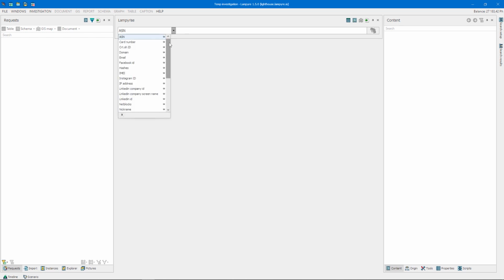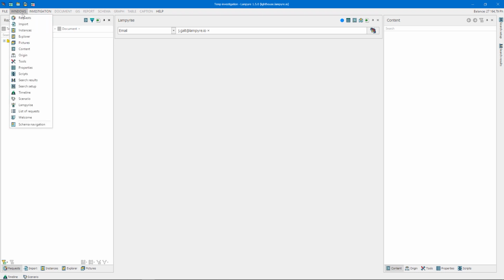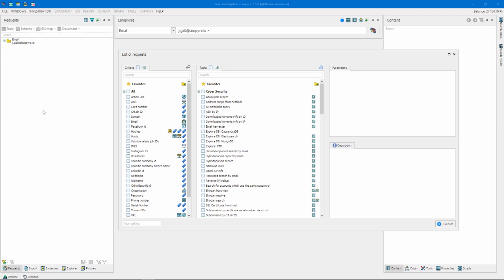How to find info about people by phone number or email easy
Looking up a person by email or phone number using OSINT in the updated Lampyre version 1.5

0:15 Downloading Lampyre
0:29 Choosing request launching mode
0:59 Choosing input parameter type in the Lampyrise window (Quick search in all sources)
1:05 Launching a search in the Lampyrise window
1:20 Opening the List of requests to search in required sources
1:40 Saving the search results
2:02 Launching a search by phone number in the List of Requests window
2:43 Adding requests to Favorites to search in a required group of sources
3:08 Filtering request results
4:07 Reaching the statistics on input parameters of the executed requests
4:24 Reaching the statistics on executed requests
4:38 Viewing results on a graph
4:53 Enriching data on a graph